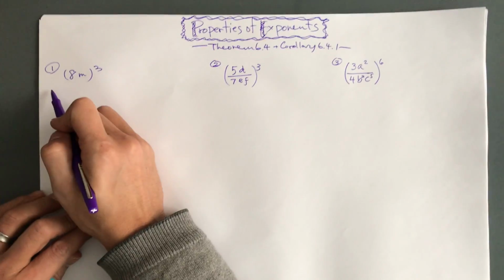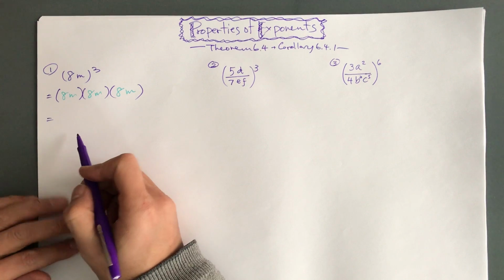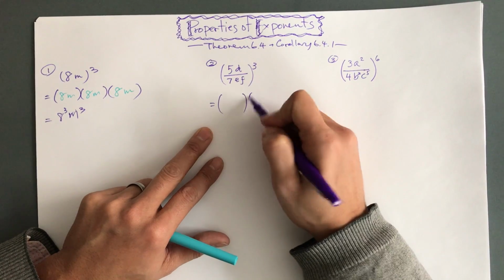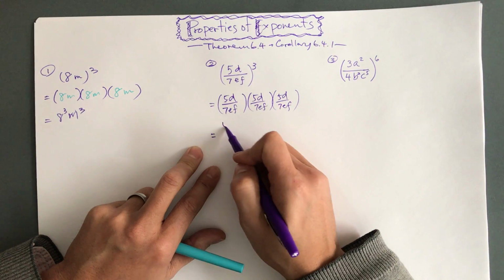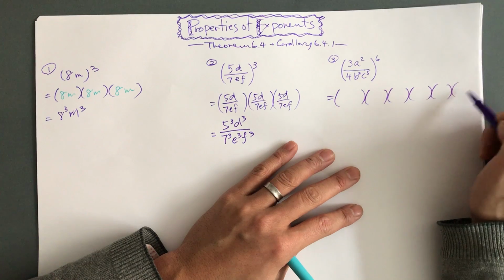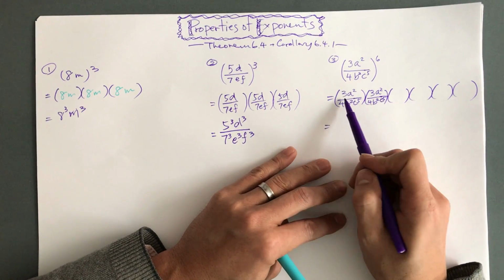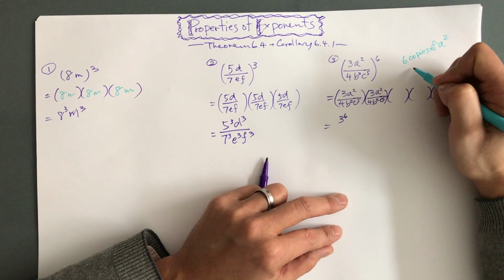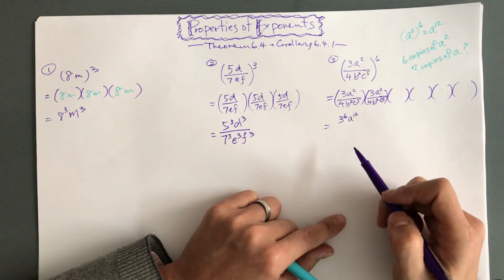6.3 Properties of Exponents 3